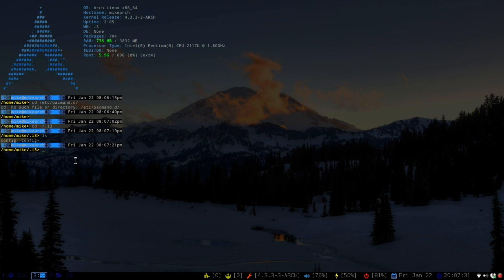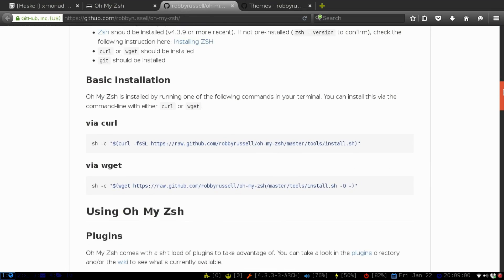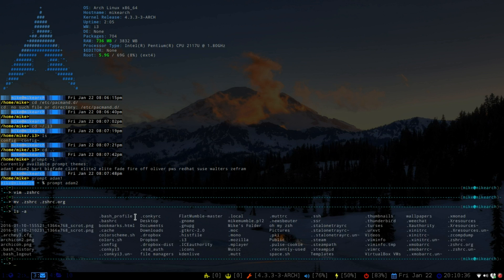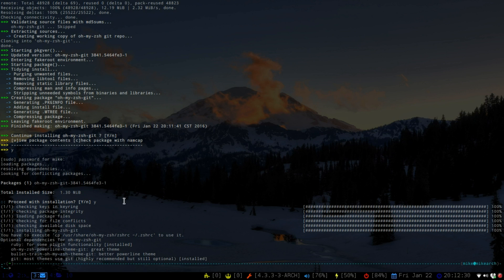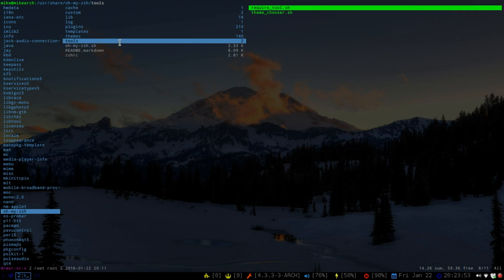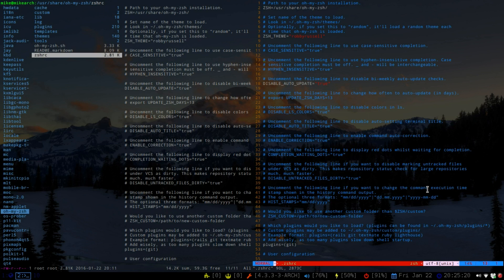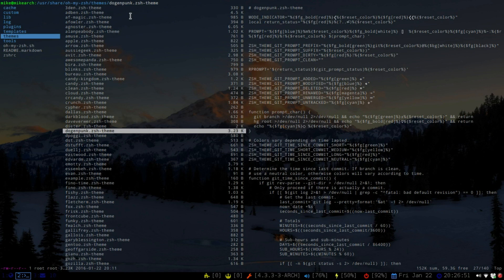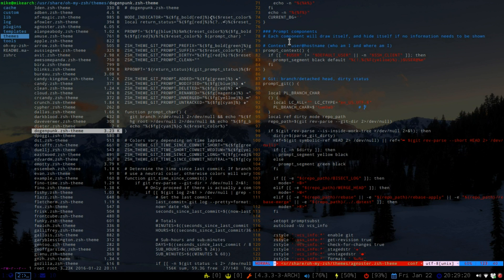Oh My Zsh-Beginner Tutorial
Irish shows you how to go to Zsh.